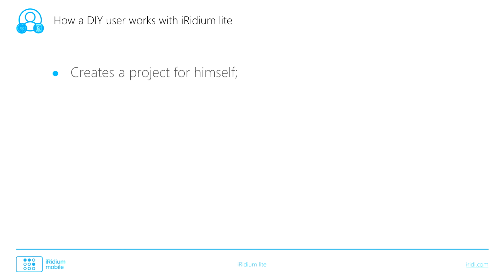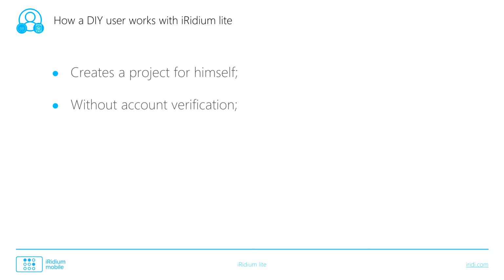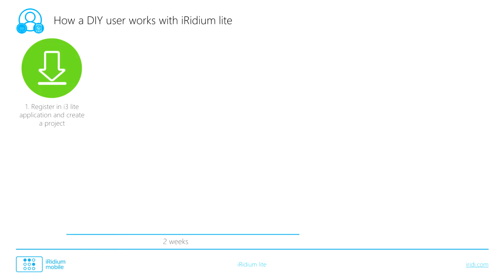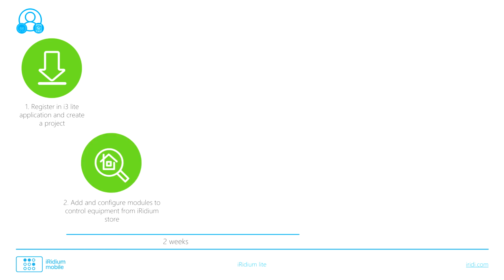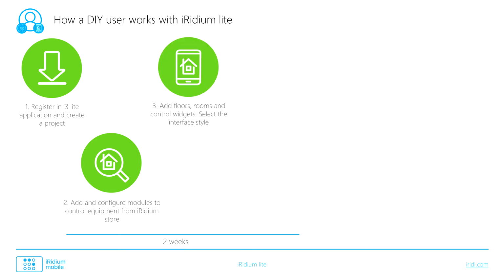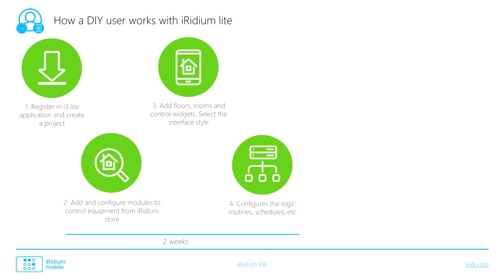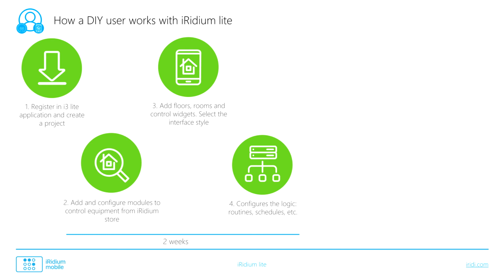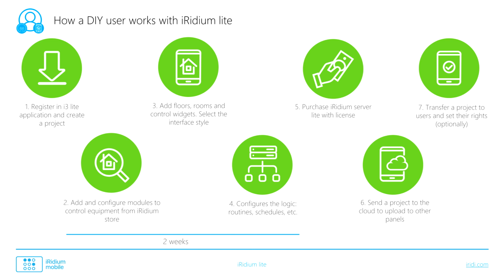How a DIY user works with iRidium lite?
A DIY-user  creates an interface to control Smart home for himself and not to sell it:
— a project is created for free for 2 weeks on 1 mobile device;
— after 2 weeks is gone, a server must be bought and connected. After it a project can be saved in the cloud and shared with other family members.
— a server and a license is bought at a retail price.